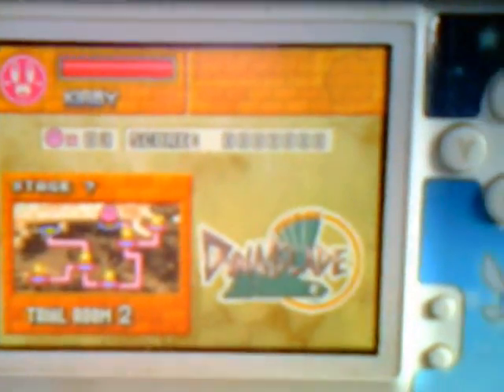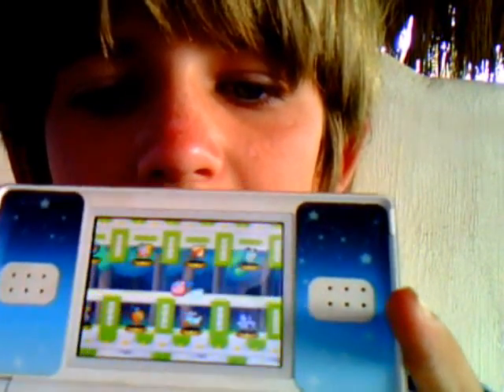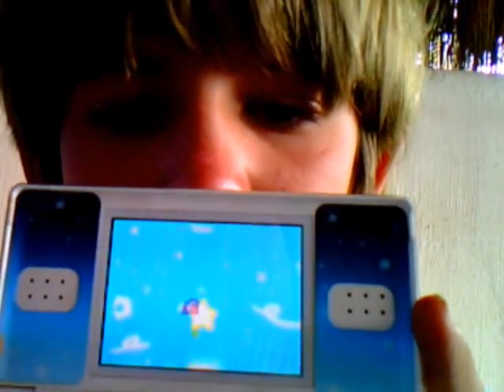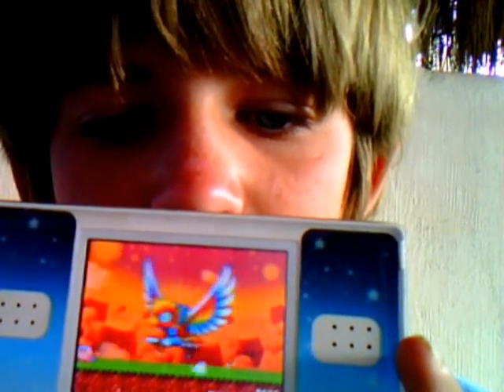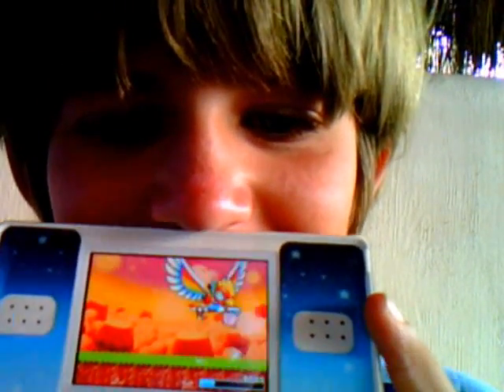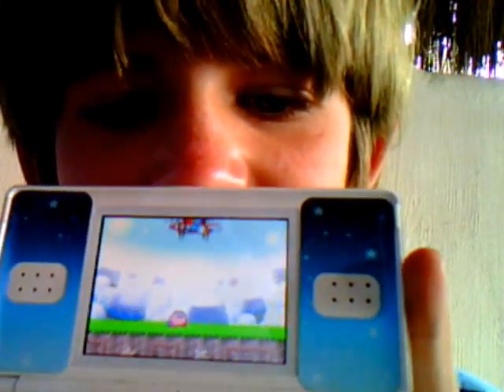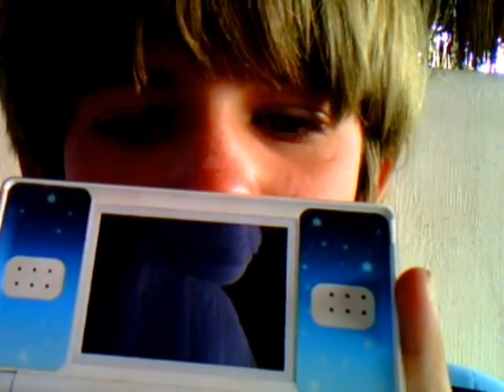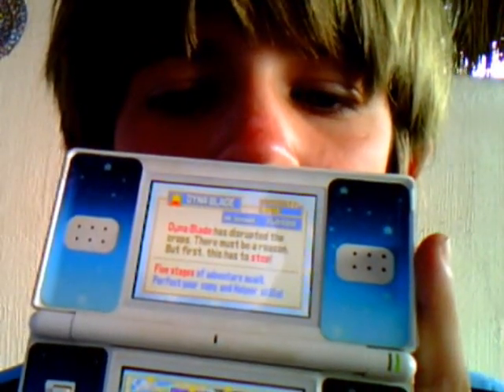How to beat dyna blade easiest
This is how to beat dyna blade easiest on Kirby Super Star Ultra